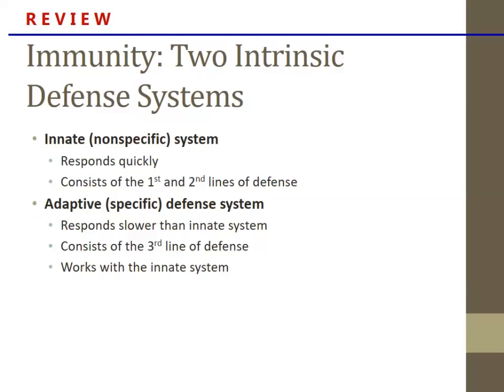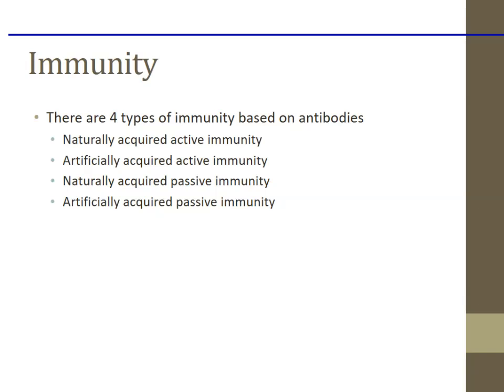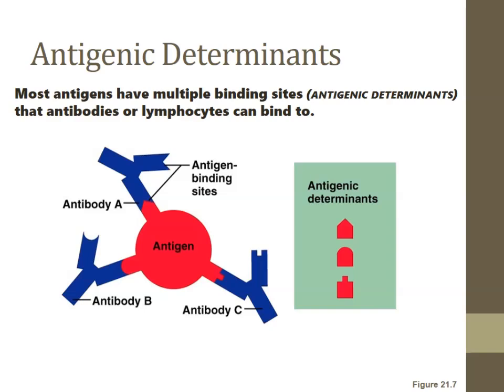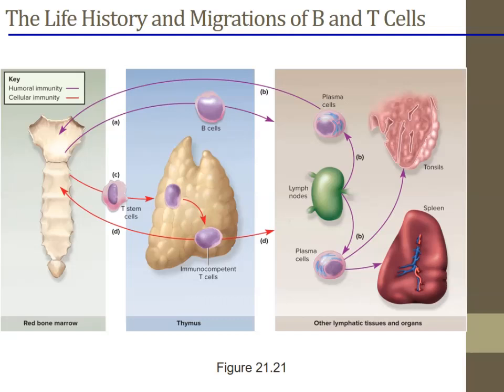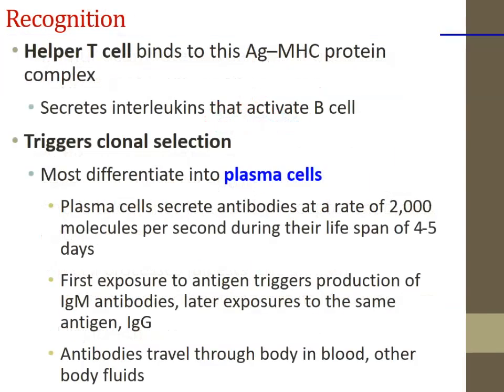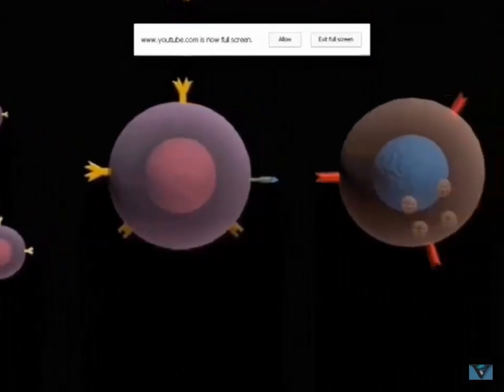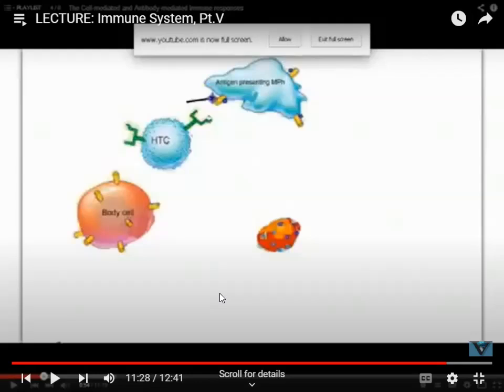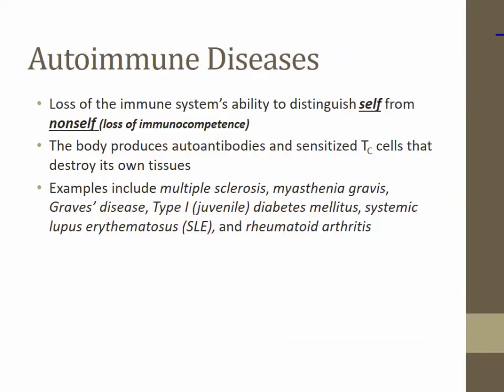LECTURE: Lymphatic/Immunity Lecture Pt2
Lymphatic/Immunity Lecture Pt2